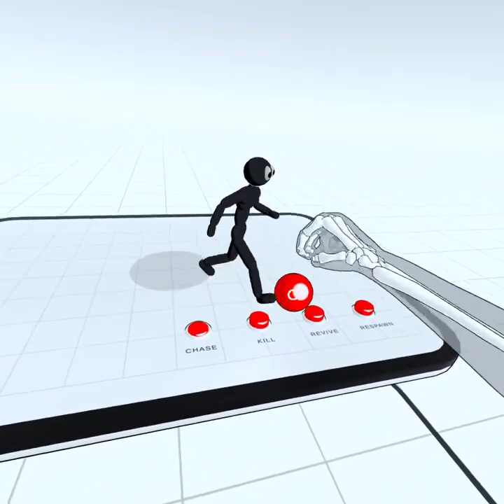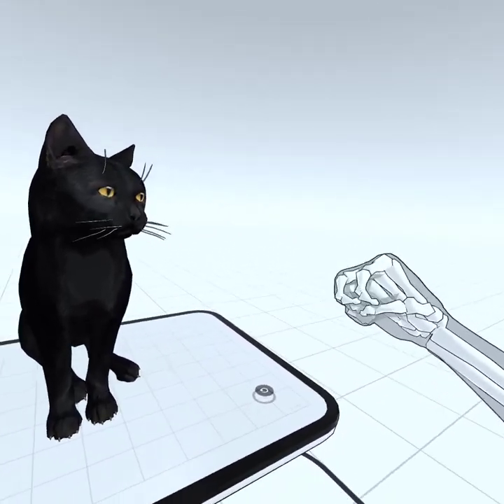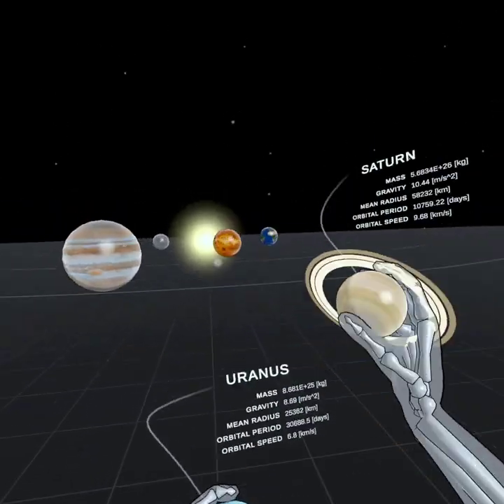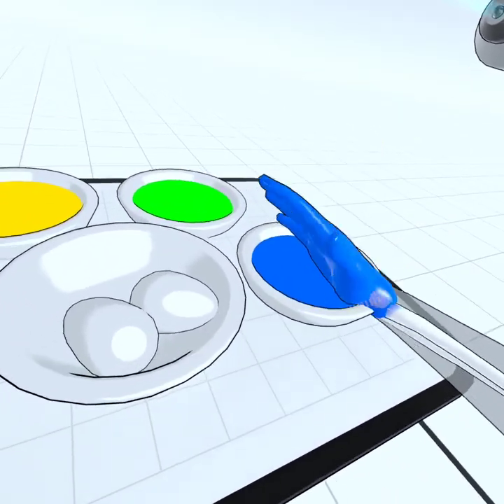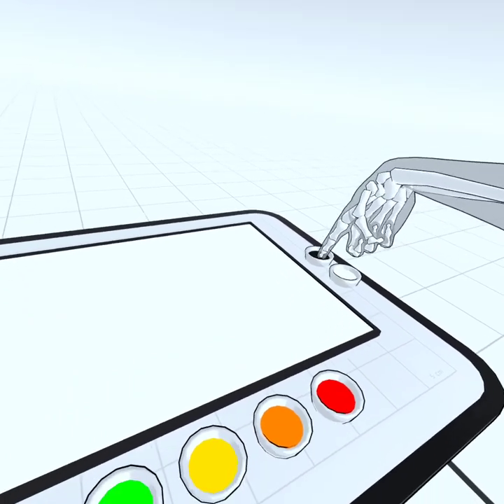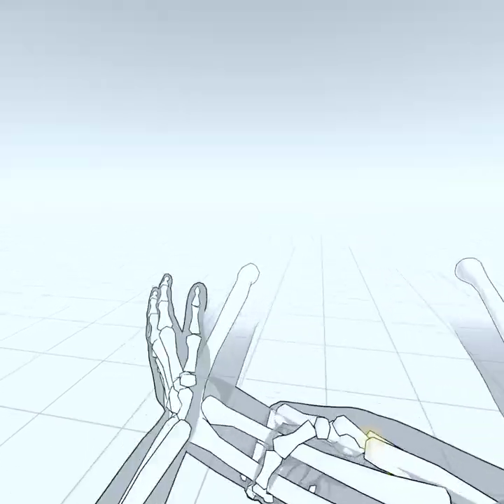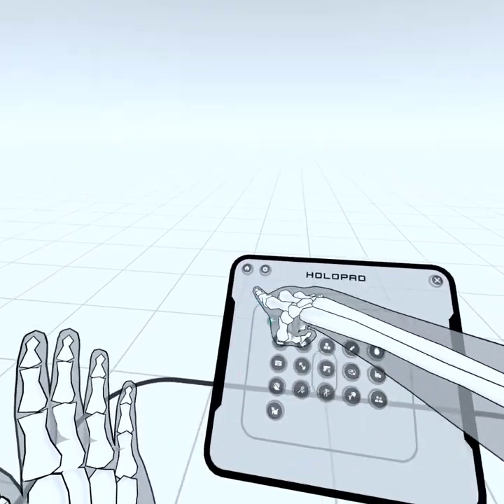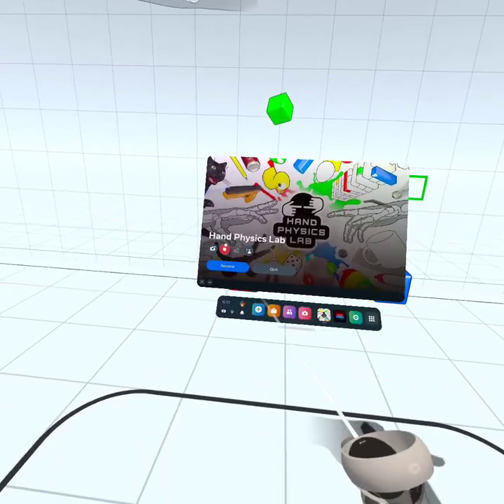kill the cat.